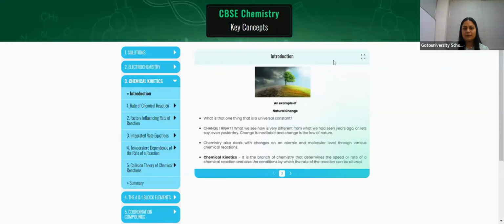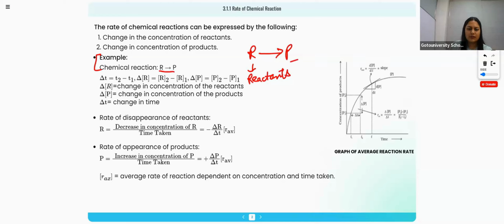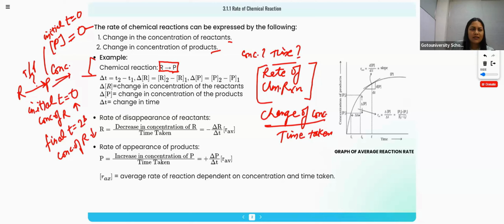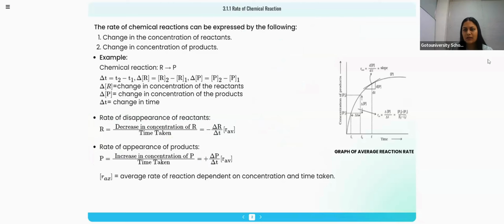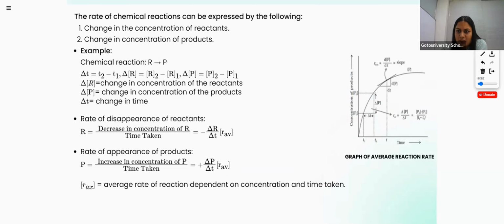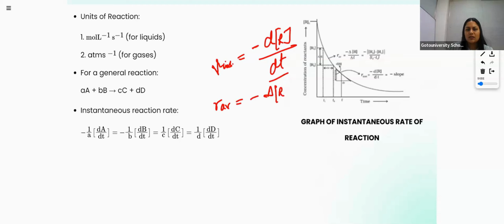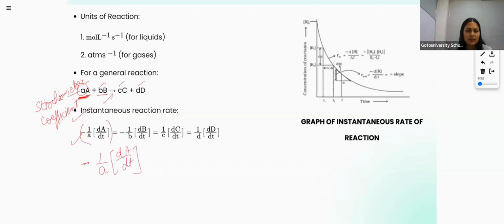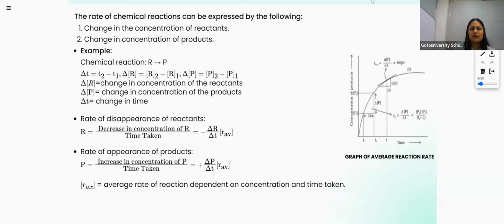Understanding the Rate of Chemical Reactions: Chapter 3 Chemical Kinetics for CBSE Class 12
In this video, we have covered Chemistry:
Chapter No. 3 - CHEMICAL KINETICS| Batch 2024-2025
Topic: Rate of Chemical Reaction